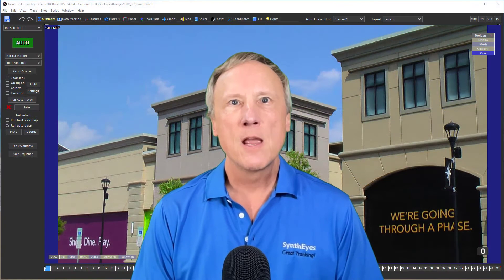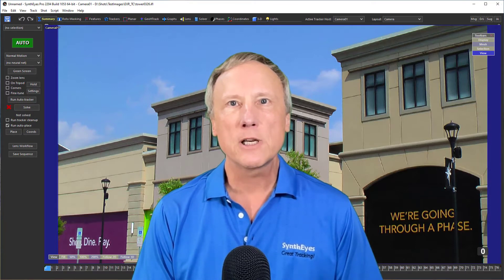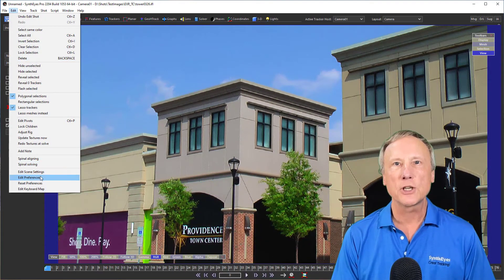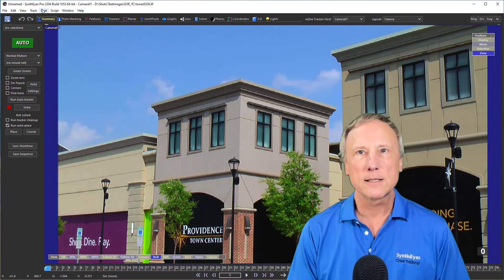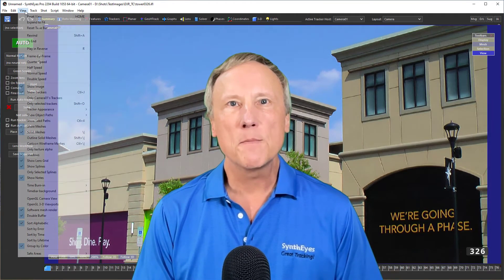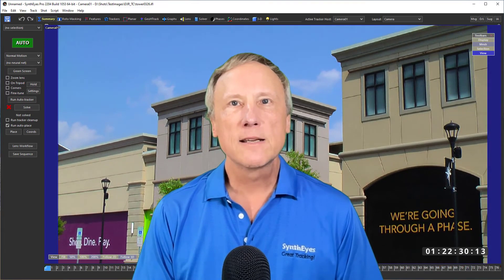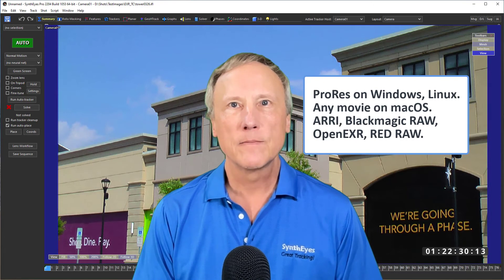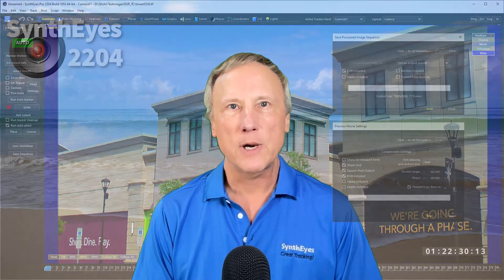Timecode Burn-in Details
SynthEyes 2204 now features frame number, timestamp, and timecode burn-in to Camera and Perspective Views, and Save Sequence and Preview Movie output.  This tutorial shows the controls and various details.